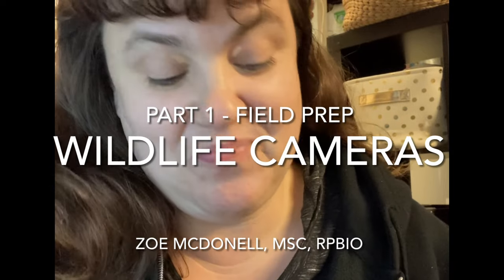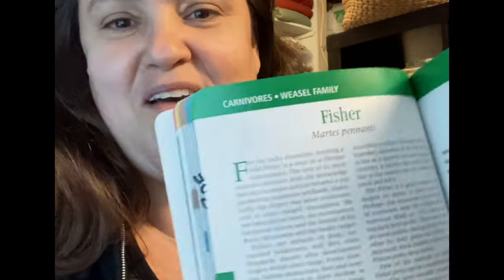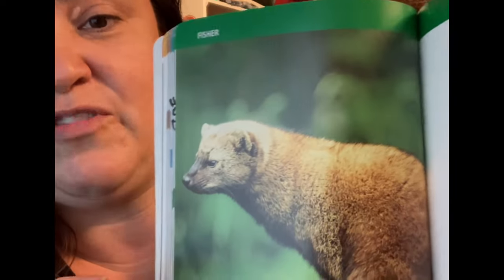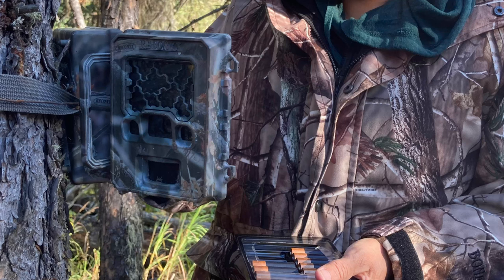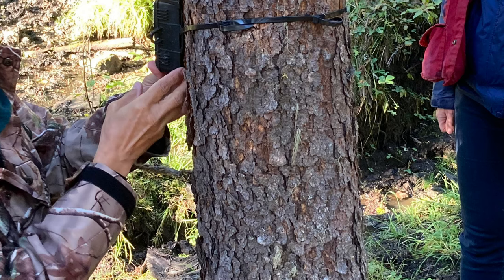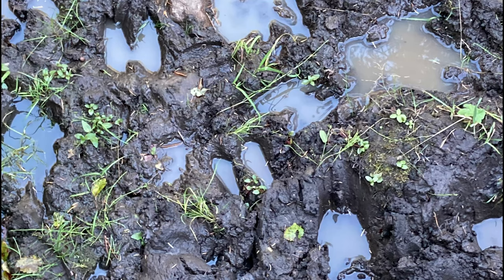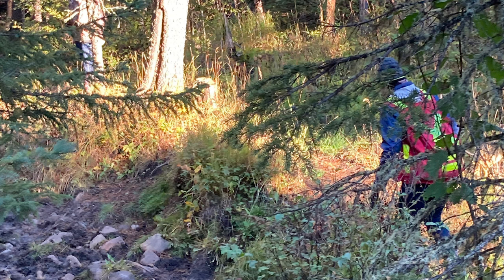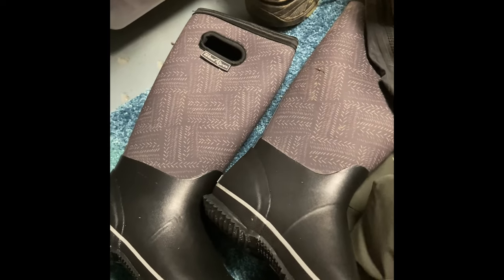What to Pack for Installing Wildlife Cameras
I focus on preparing for field work in the Peace region of British Columbia next week (Northeast of the province). We'll be deploying a series of wildlife cameras to chase some of the more elusive members of Mustelid family our forests - the fishers. We've found what looks like great fisher habitat, but are they there? We'll be placing motion sensor cameras up for the next few months to see if we can find them and hopefully help protect their habitat. Come found out what goes into packing for the field.

Fishers (Pekania pennanti) are small carnivores in the mustelid family, making them members of the weasel family. They have strict requirements involving the trees they require for denning and are vulnerable to habitat disturbances. Hopefully we can learn to manage our forests to help keep their numbers at healthy levels. Next video in the series will be heading out to the bush to put up the cameras.

Note: In addition, my carryon has an iPad for data and a Garmin InReach for safety. Safety is key!